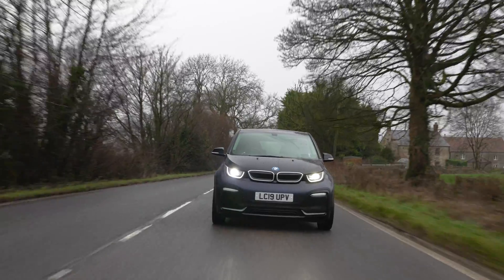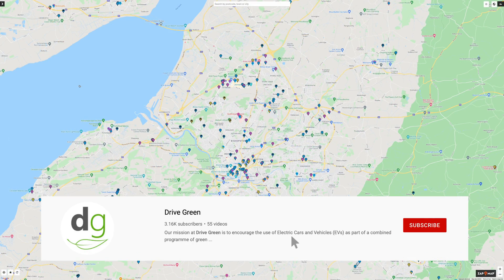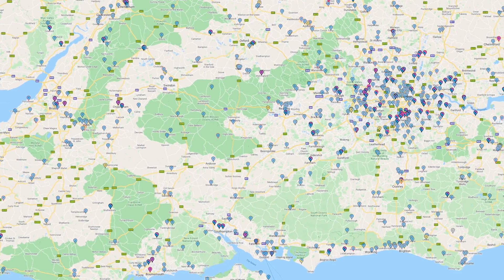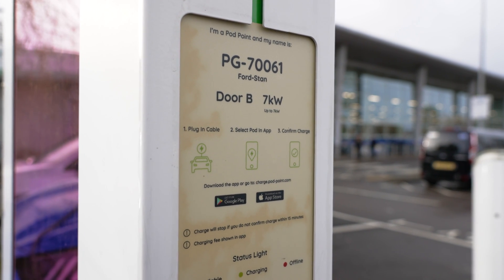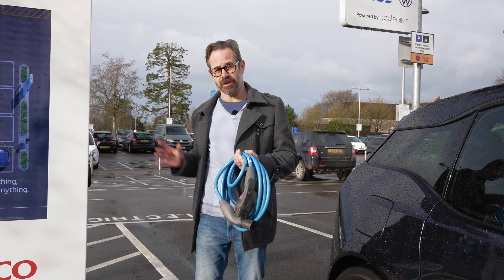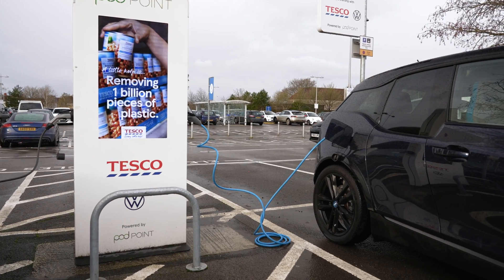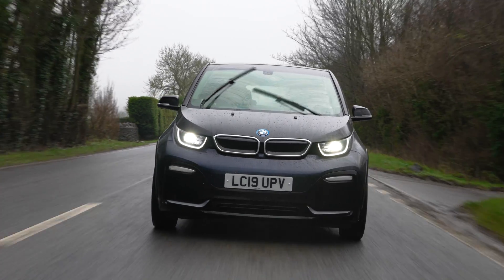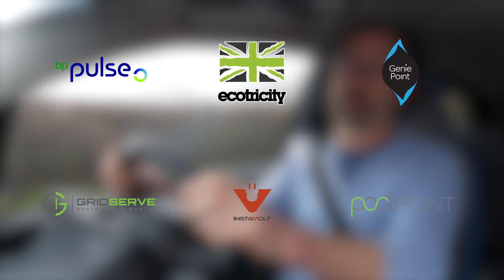Charging your EV at a PodPoint Charge Station - EV Charging Guide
We take a look at the PodPoint Charging network, following on from our Public Charging guide, which can be found

Public charging your EV does not have to be scary or intimidating. Instavolt is one of the best and easiest to use charge points and today we guide you through the process of topping up your car.